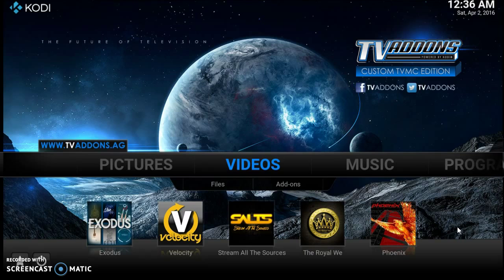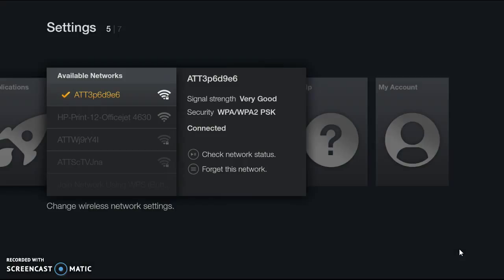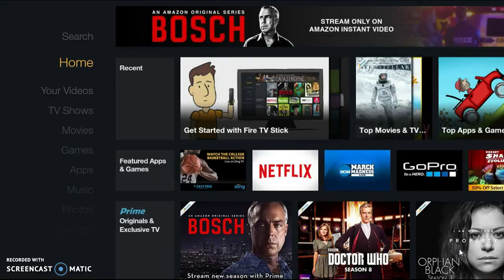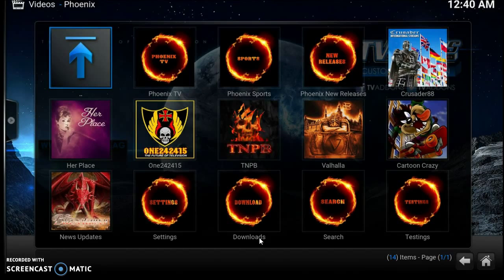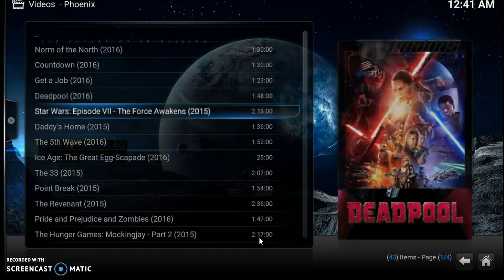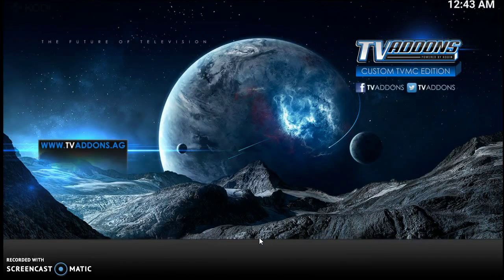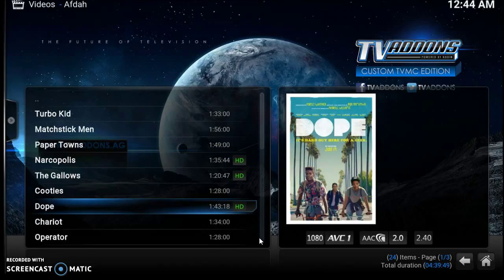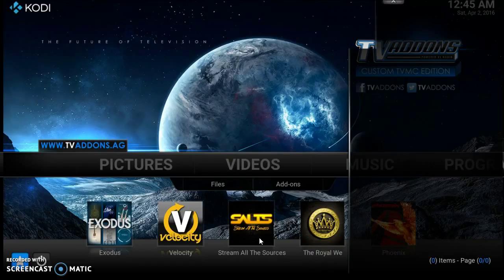Setting up your new fire stick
Setting up your brand new fire stick